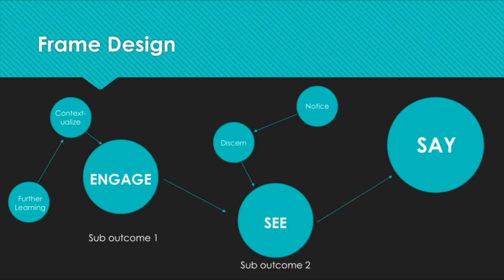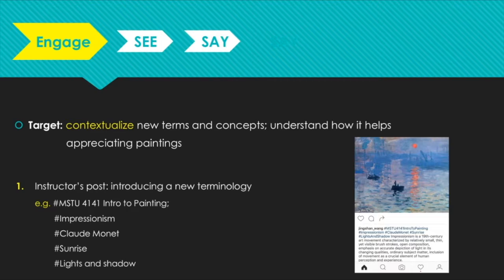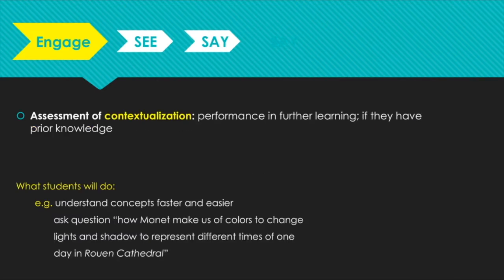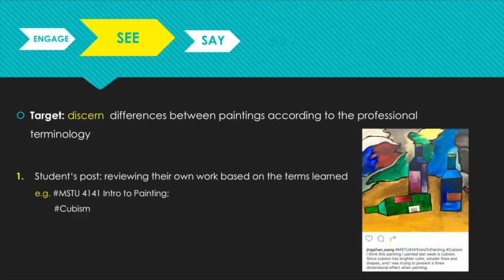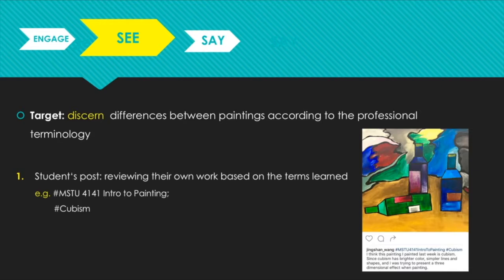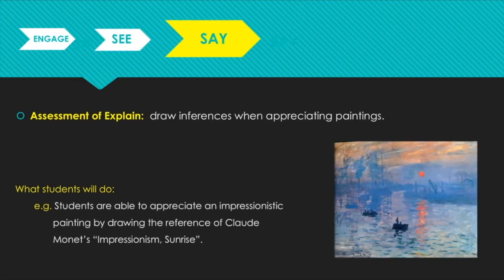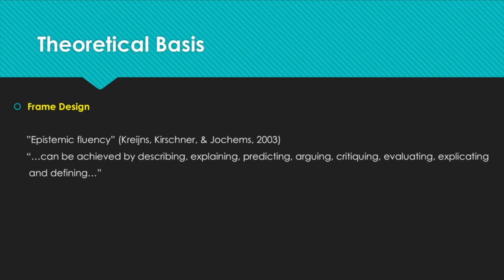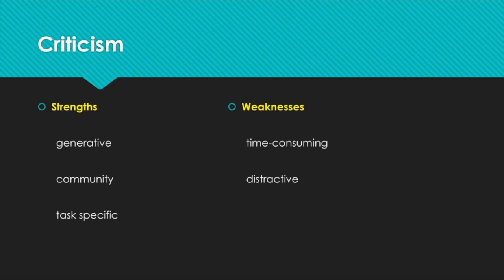Final Project_MSTU4141_Jingshan Wang